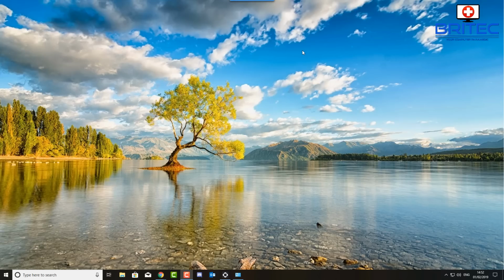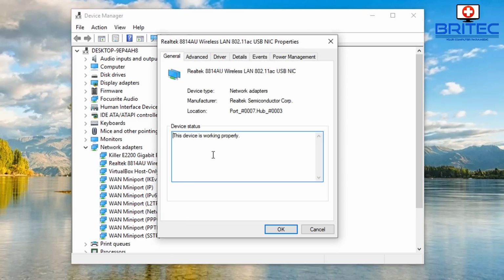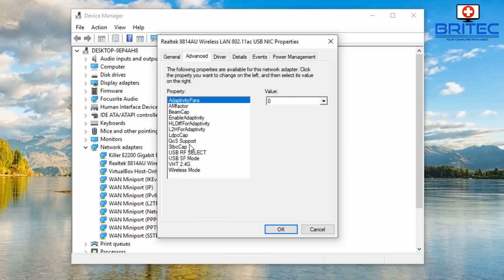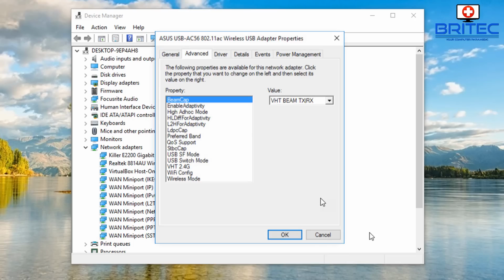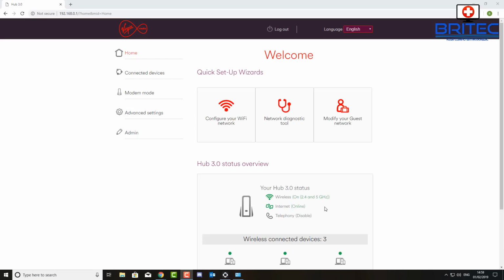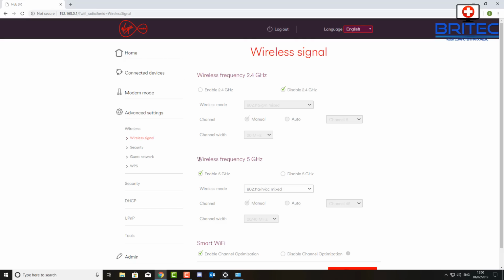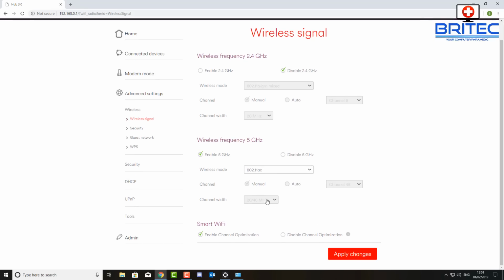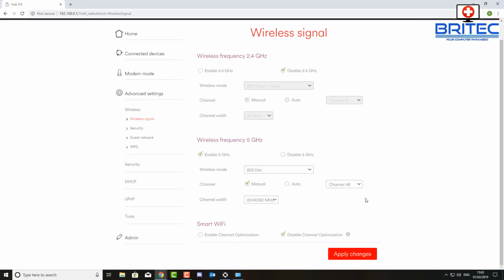How to change from 2.4GHz to 5GHz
If you want to change preferred WiFi Band to 5GHz in Windows Computer, then this video is for you, I will show you step by step on how to manually switch Wifi between 2.4 and 5GHz bands.
We will do this by changing wifi adapter channel to 5Ghz in windows 10, this is done by changing the Advanced Wi-Fi Adapter Settings.